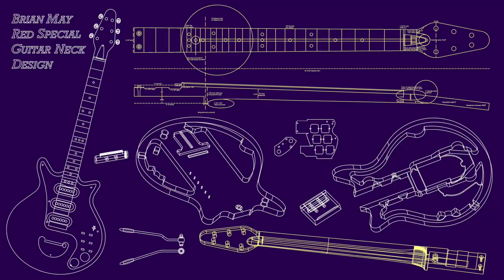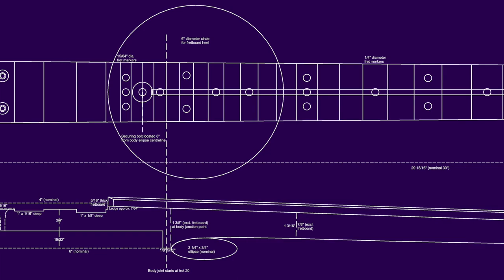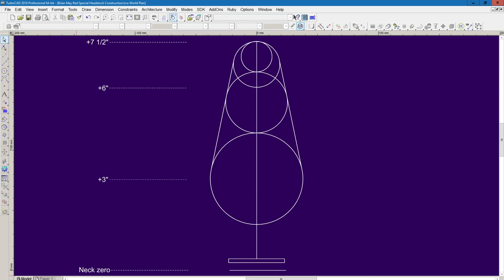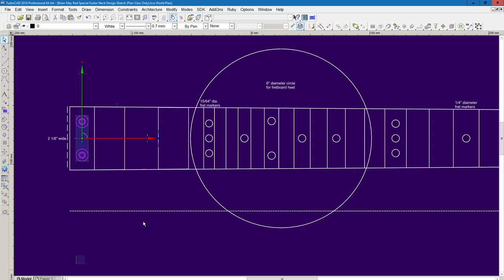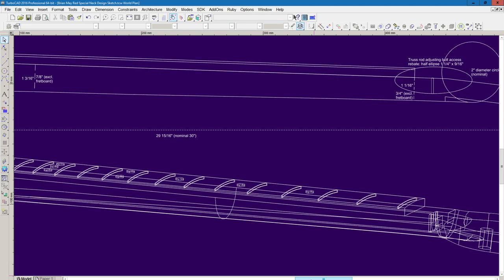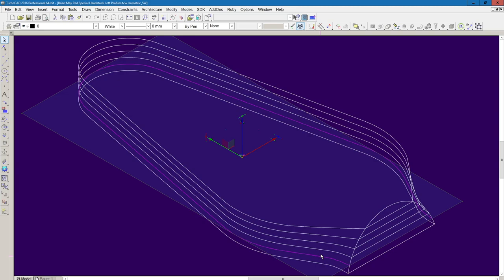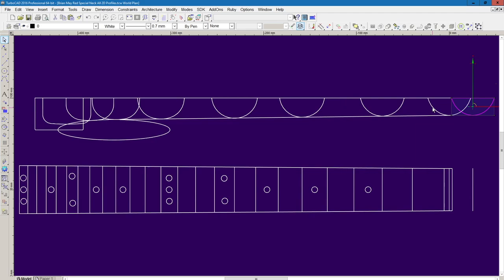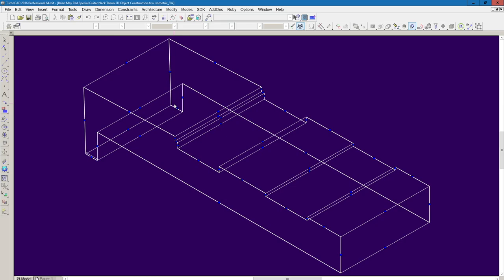Brian May Red Special Guitar Neck CAD Design Walkthrough by dsgb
In this video, I demonstrate and discuss how I designed the neck for my Brian May Red Special guitar build using TurboCAD 2016 Professional CAD software. I begin by explaining how I worked up overall design sketches using known measurements and design details including the assumptions I made, then move on to cover the detail on the headstock, main section and tenon separately. The video is illustrated with TurboCAD screen recordings and animated renders of the 3D objects.

I created my interpretation of Brian May's Red Special by studying photographs in the public domain and the X-ray images taken in 2003 at St Bartholomew's Hospital in London; I used known measurements of commercial replicas and made some reasonable assumptions and judgements to fill in any gaps. I have collated known information about The Red Special and its commercial replicas, the Super and Special made by Brian May Guitars on my Links to all references mentioned in this video are included below.

Throughout the video I alternate between imperial and metric units for simplicity's sake but please note that the Red Special would have been designed in the imperial system of weights and measures, as would have been the convention in 1960s Britain. I worked in the metric equivalents of imperial dimensions in TurboCAD and used a lookup table in Microsoft Excel to convert between the two.

Premier Guitars Rig Rundown Video (see time index 17:44 for the close up views of the neck heel)

Video Sequence Index
00:00 - Introduction.
01:25 - Guitar body and neck overall design sketches.
02:22 - Guitar neck design sketches (general overview).
03:03 - Headstock outline construction from first principles.
04:47 - Neck design sketch construction (plan view).
06:26 - Neck design sketch construction (side elevation).
07:27 - Neck thickness discussion with reference to the BMG Super.
08:25 - Neck heel discussion with reference to Premier Guitars rig rundown video.
09:26 - 3D CAD object construction introduction.
09:49 - 3D CAD object construction (headstock lozenge shape).
11:09 - 3D CAD object construction (headstock volute).
12:03 - 3D CAD object construction (main section).
13:32 - 3D CAD object construction (tenon).
14:21 - Outro.